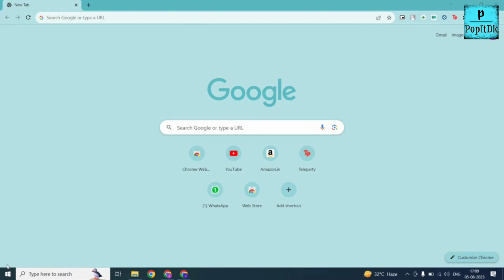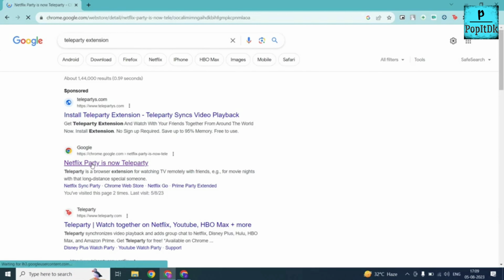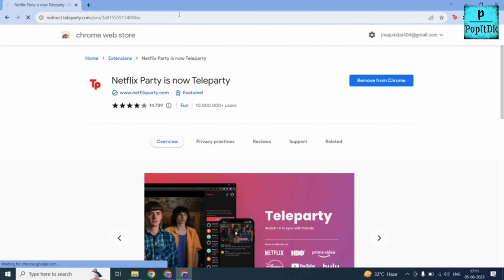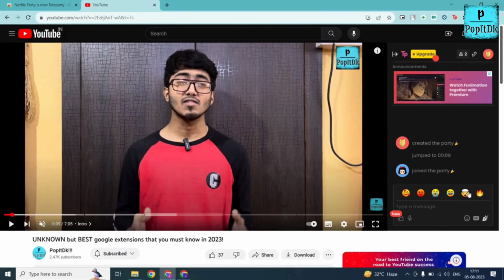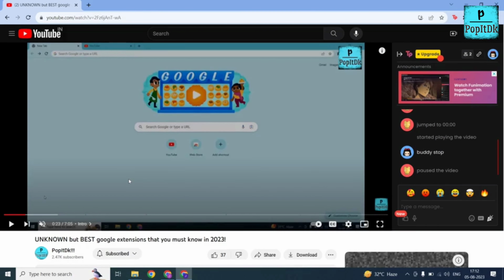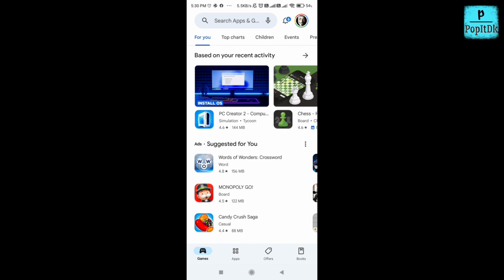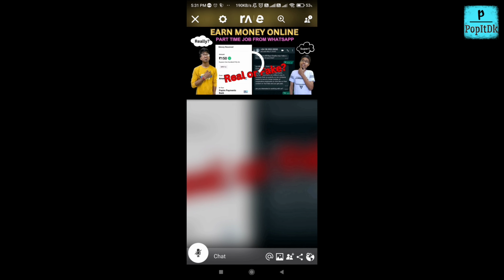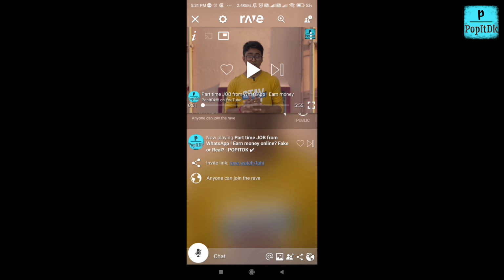How to watch NETFLIX, HOTSTAR, PRIME VIDEO from different locations? Best trick 2023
In this video we have shown you the trick to watch Netflix, Hotstar, Amazon prime video and all other ott platform videos together with friends and family who are from any other location

Audio used from YouTube library are:-
1. Cosmic Drift
2. Losing my mind

Iphone 13 for shooting

Mic for recording

Also checkout trending videos from PopItDk:-

10. Forget ChatGPT | These Top AI Tools will BLOW YOUR MIND | You must try 2023 | POPITDK ✔

We do not give consent to anyone to use or reuse our content. This content is strictly to be used by PopItDK only!